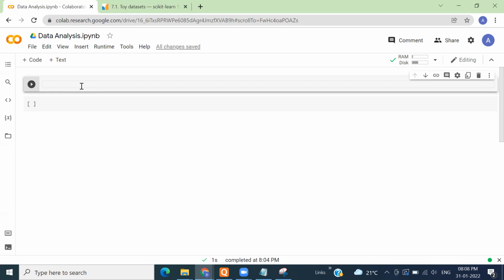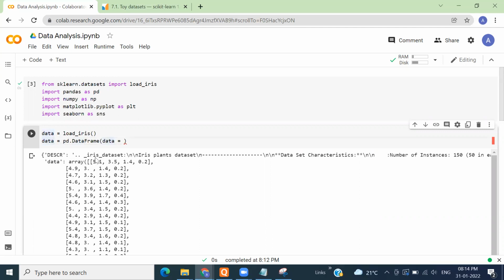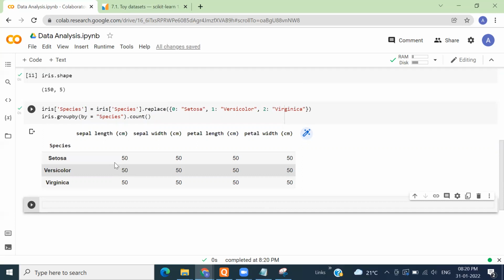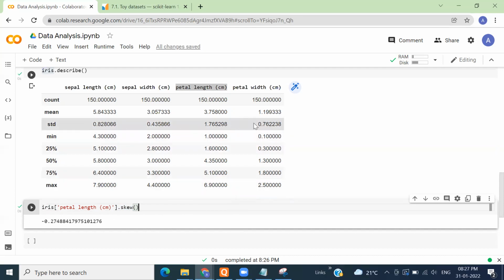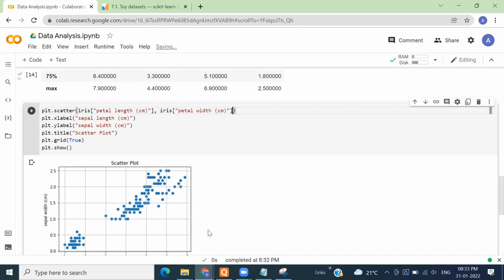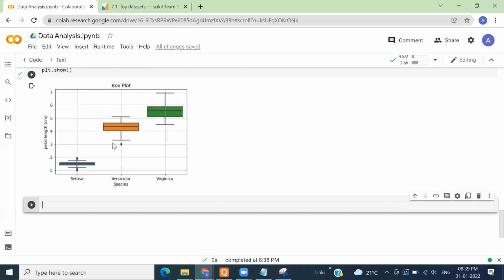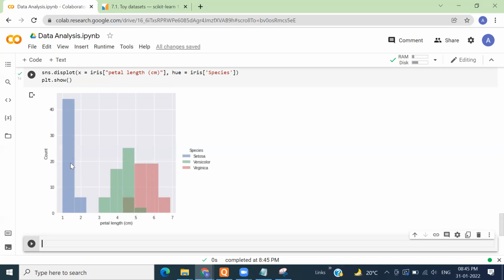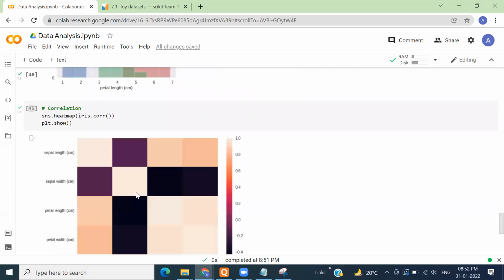Data Analysis | Python